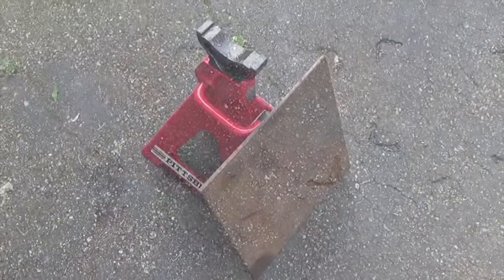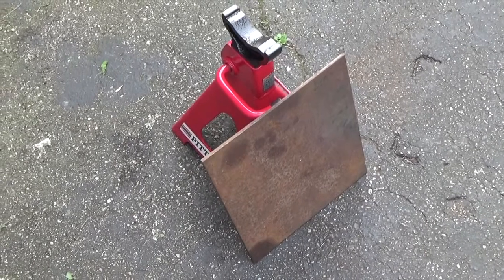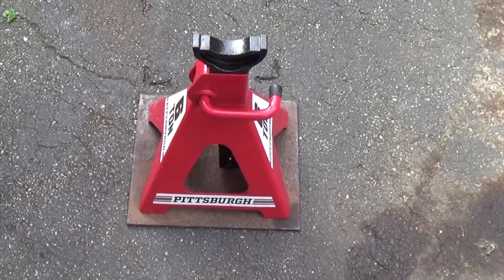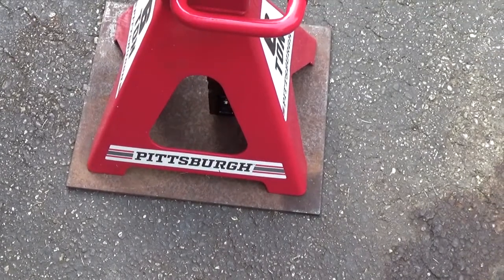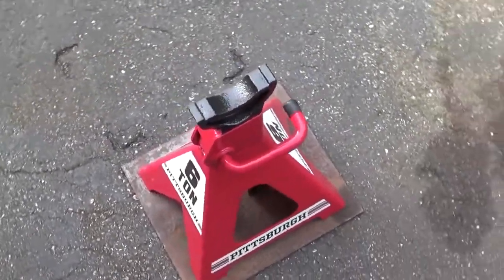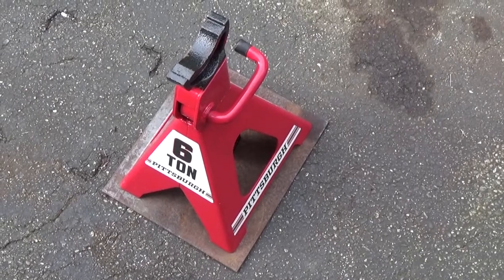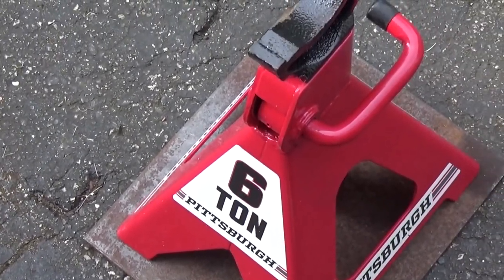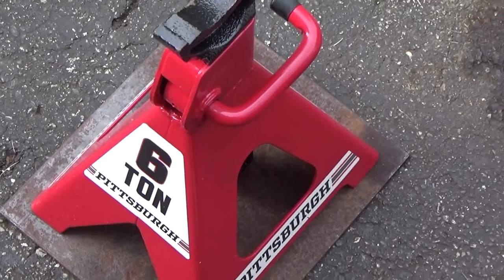Jack Stand Plate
Added a .250 inch steel plate to the bottom of my jack stands to keep them from creating divits to my driveway asphalt.